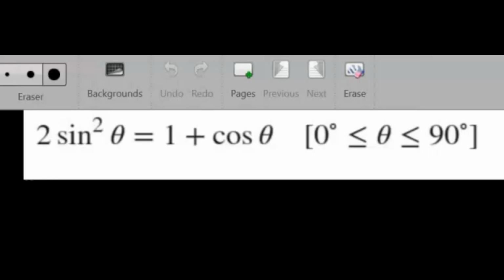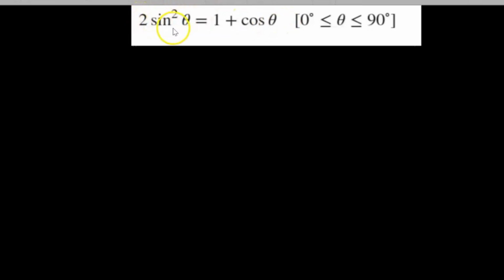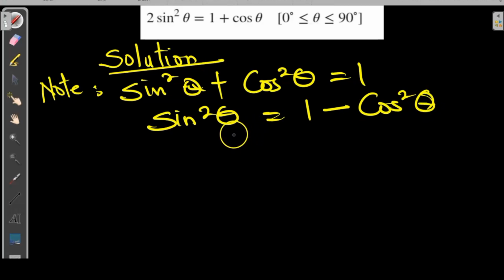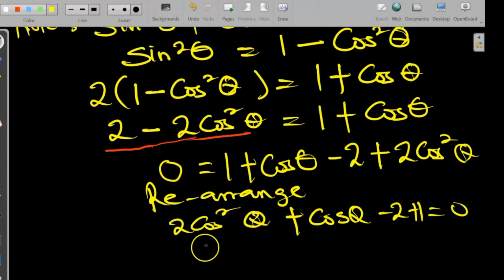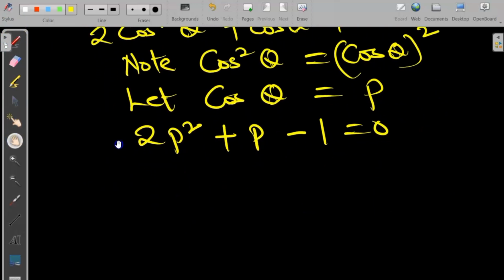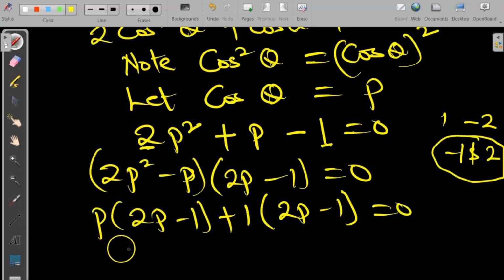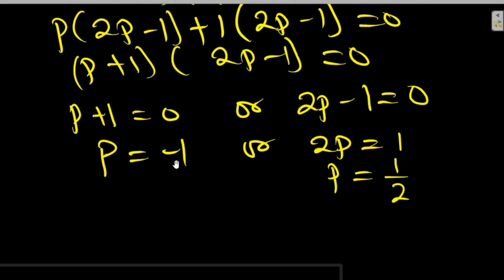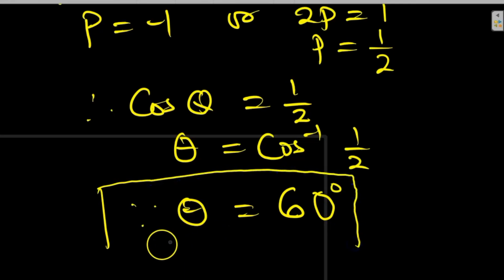The Trigonometry Mistake 90% of Students Make.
Solve 2sin²θ=1+cosθ — The Boundary Trap That Costs Thousands of Students Marks

EXPANDED SUMMARY:

Most students see a quadratic-style trigonometric equation like 2sin²θ = 1 + cosθ and jump straight into the algebra — but thousands lose easy marks every year by ignoring a hidden trap in the boundary conditions. In this lesson, we break down exactly how to solve these equations step by step, and more importantly, how to spot the trap before it catches you off guard. This is a common feature in WAEC, JAMB, GCSE, and IGCSE trigonometry papers.

This tutorial is built for SS2–SS3 students preparing for WAEC and JAMB, Year 11–13 students strengthening trigonometry for GCSE, IGCSE, or A-Level, and anyone who wants to stop losing marks on boundary conditions. We show you how to achieve uniformity using trigonometric identities, apply the fundamental Pythagorean identity, factorise the resulting quadratic equation, and correctly apply the boundary 0° ≤ θ ≤ 90° using the unit circle to reject invalid solutions.

By the end of this video, you'll know exactly why some solutions must be rejected and how to avoid this trap for good in your own exams.

TIMESTAMPS:
0:00 – The Hidden Trap in Trig Equations
0:50 – Analyzing the Problem: 2sin²θ = 1 + cosθ
1:32 – Step 1: Creating Uniformity with Identities
2:50 – Step 2: Substituting and Simplifying
4:31 – Step 3: Transforming into a Quadratic Equation
5:25 – Step 4: Factorizing the Quadratic Expression
7:31 – Step 5: Applying Boundary Conditions (0 to 90 degrees)
8:40 – The Final Solution: Why we reject certain values
9:26 – Summary & Tips for Exam Success

WHAT YOU'LL LEARN:

How to achieve uniformity using trigonometric identities
How to apply the fundamental Pythagorean identity
Step-by-step factorization of quadratic trigonometric equations
Why respecting the boundary (0 ≤ θ ≤ 90) is key to the correct answer
How to use the unit circle quadrants to validate your final result
CALL TO ACTION: